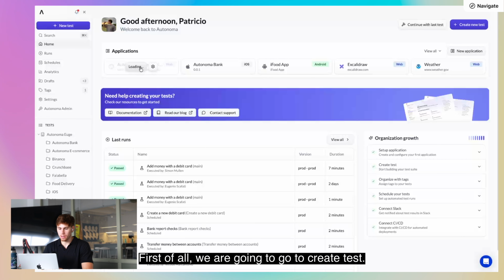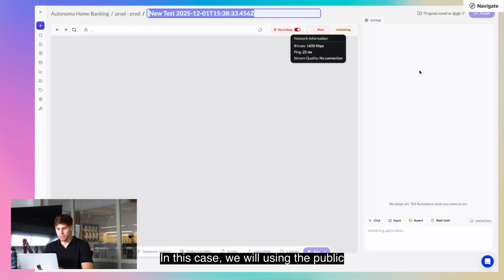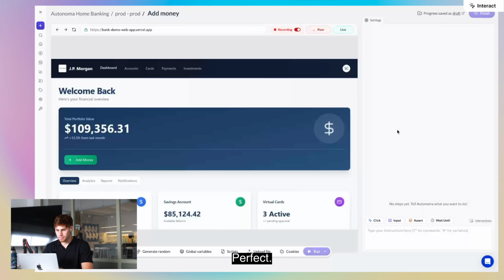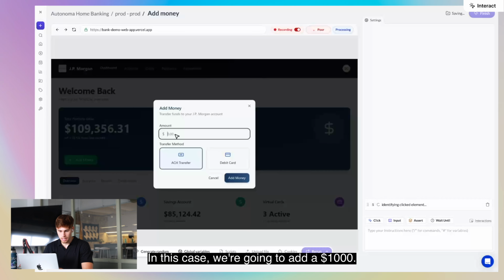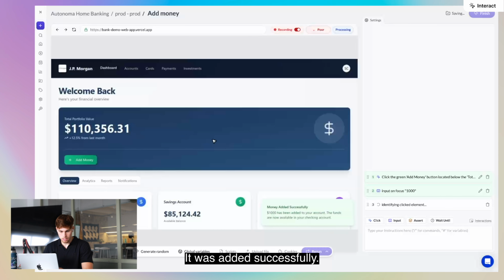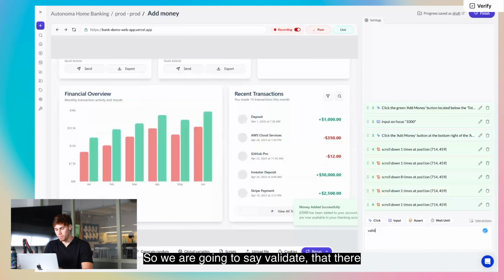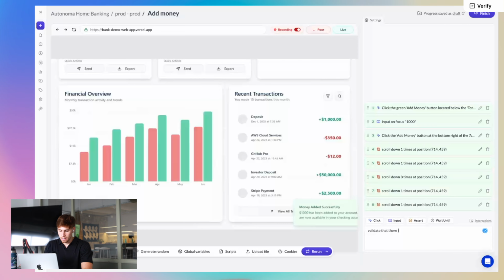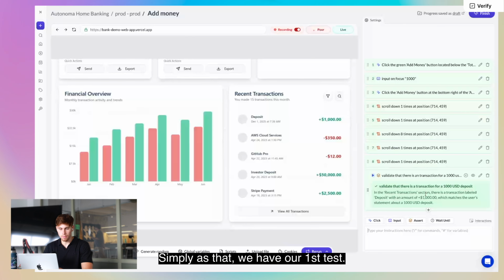First steps creating a test - Autonoma AI